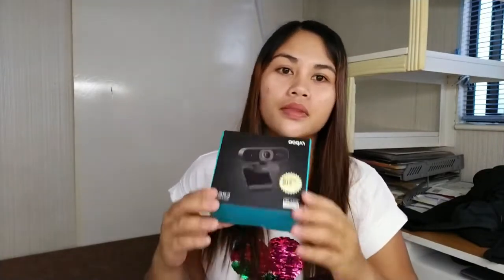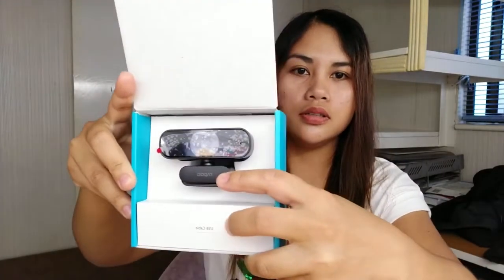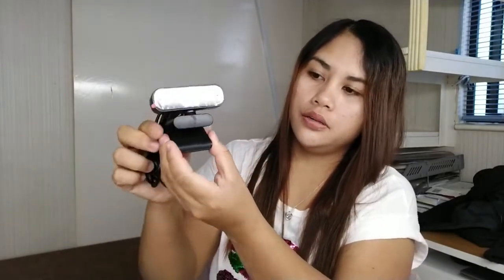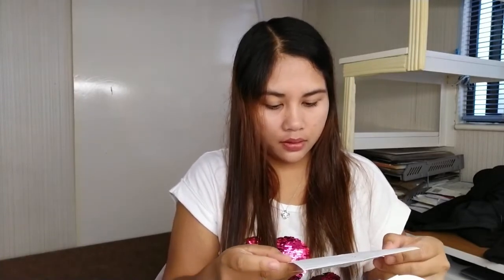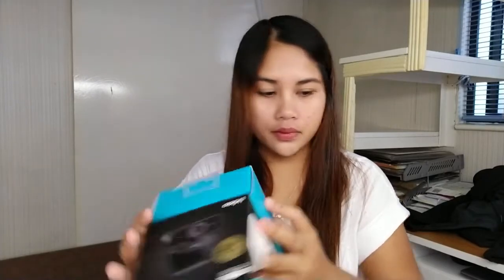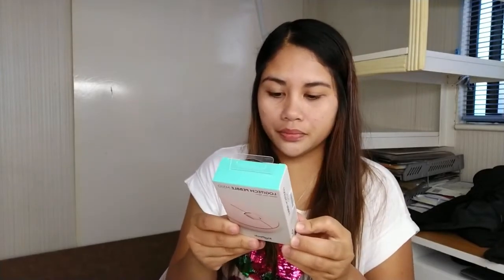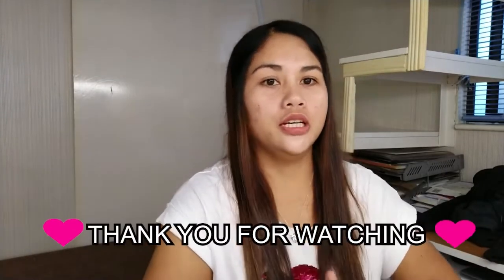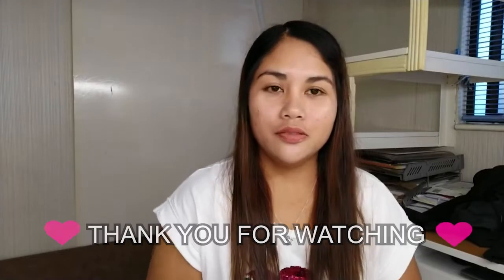Rapoo C260 Web Camera and Logitech Pebble M350 Mouse Unboxing.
Chariz Hipz unboxing Rapoo C260 Web camera and Logitech Pebble M350 computer mouse.